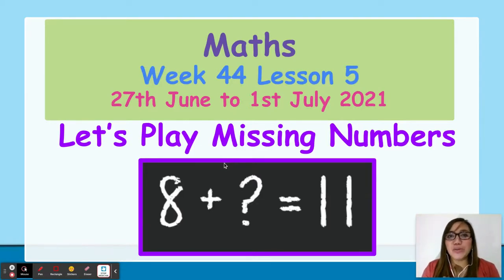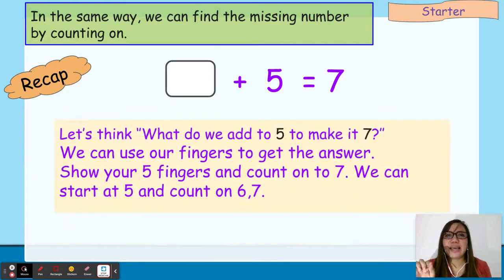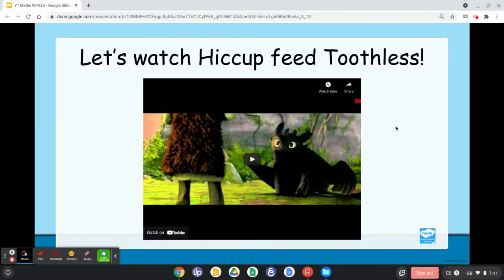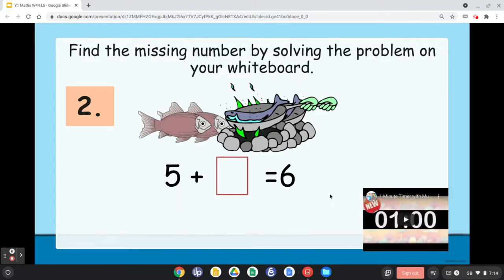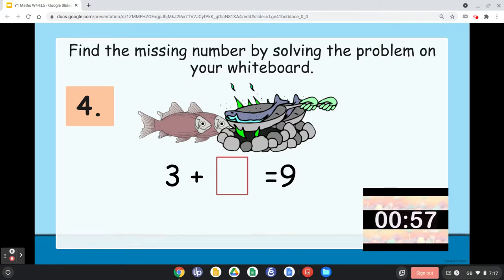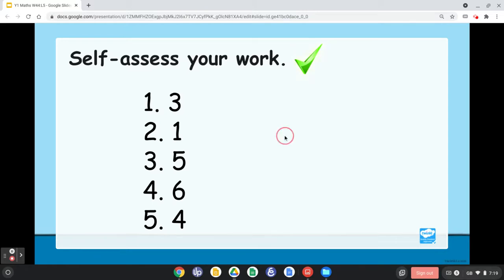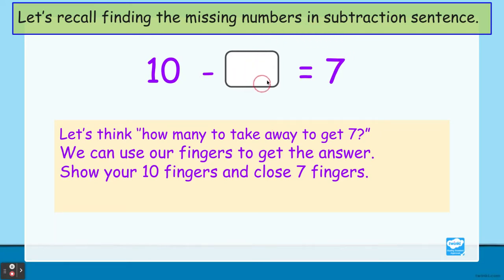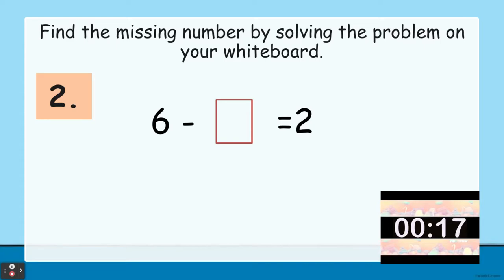Finding Missing Numbers up to 10 in Addition and Subtraction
This lesson tells a simple way to find missing numbers in addition and subtraction sentences of numbers up to 10.